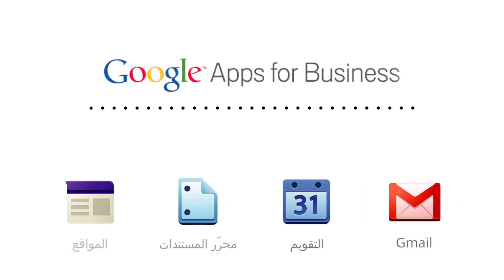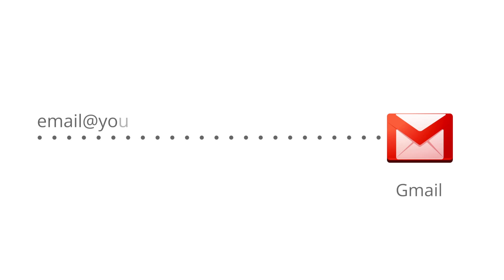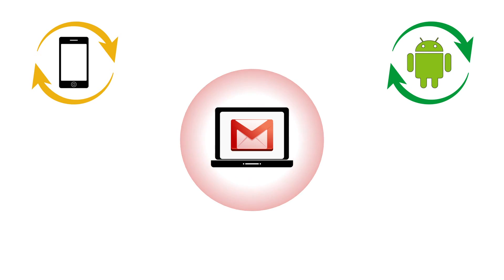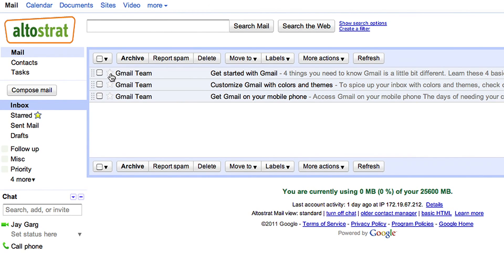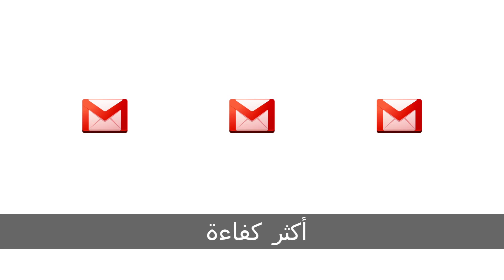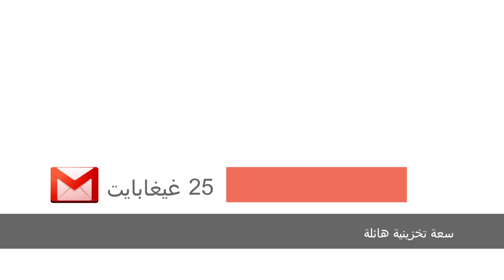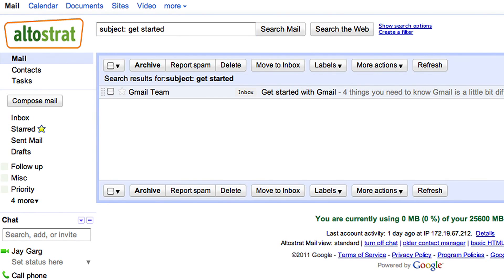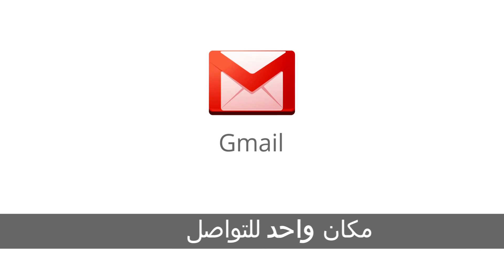تطبيقات جوجل للمؤسسات: نظرة عامة على Gmail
الوصف: تعلم كيف يمكن أن تساعد جوجل موظفيك في التواصل والعمل معاً بشكل أكثر كفاءة.